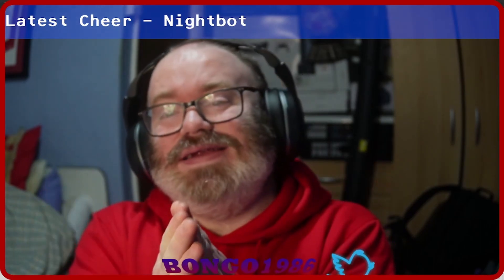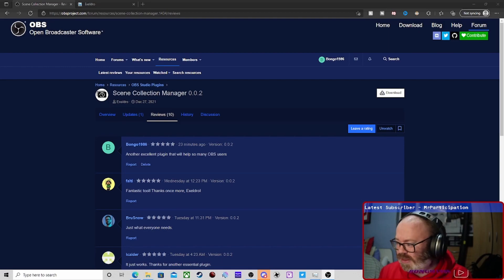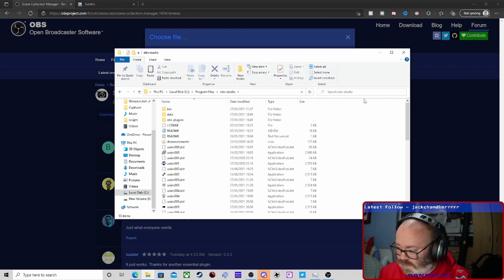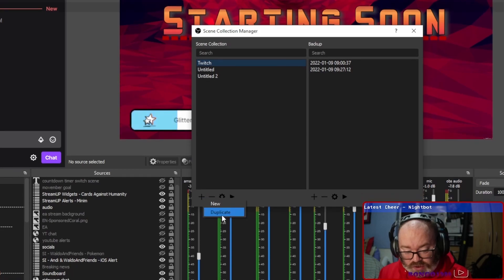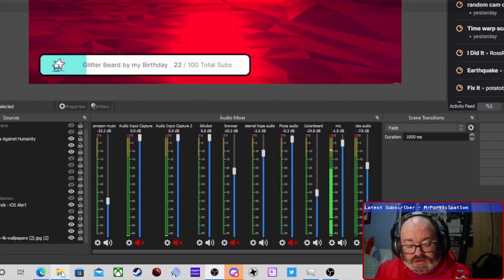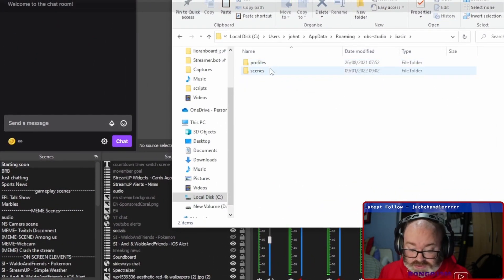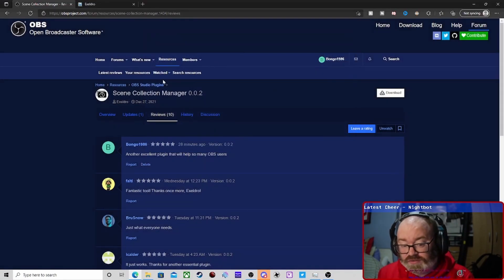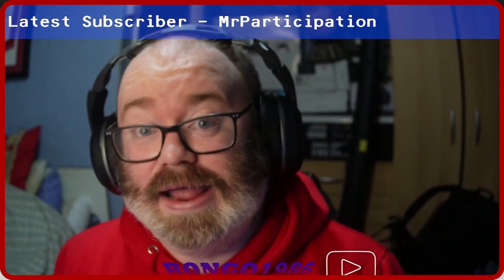Another AMAZING plugin from Exeldro - Back up your OBS scenes AUTOMATICALLY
Exeldro has hit out the park again with this new plugin called scene collection manager. This plugin will let you back up your scene collections, but not just manually but with the click of a button will do it AUTOMATICALLY.

socials
The three T's

66% . 167/250
Latest member
Dhruv_619♯1605